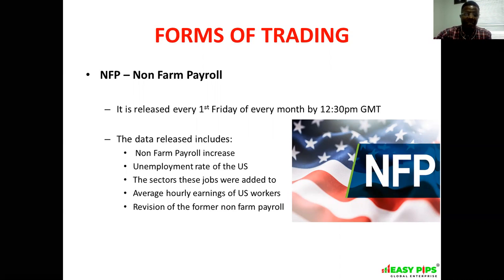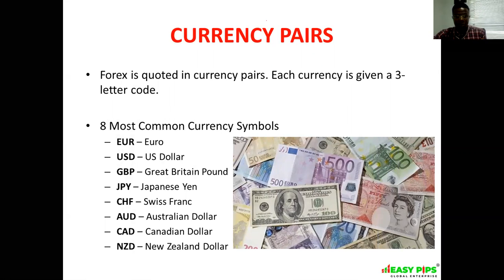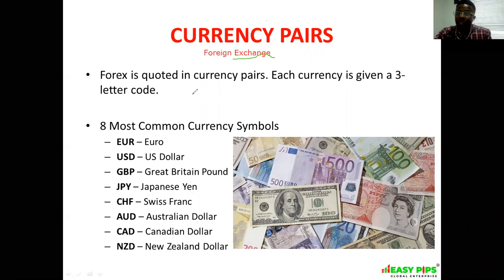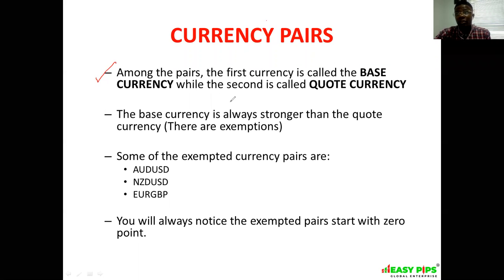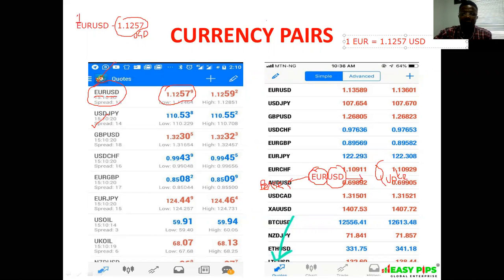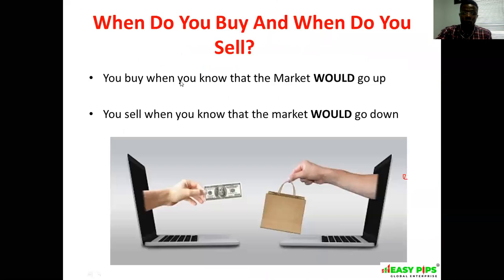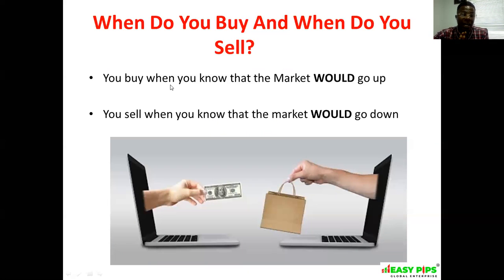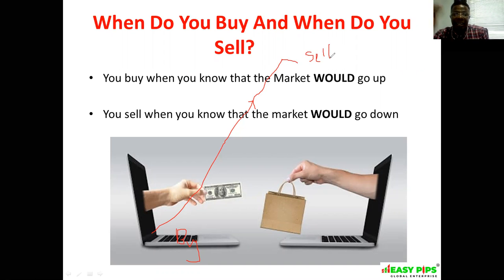EASY PIPS COMPLETE FOREX COURSE 2.0 Currency Pair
This video gives an in-depth introductory breakdown of how the Foreign Exchange market works.

EASY PIPS: Building a community of Disciplined and Profitable Traders.